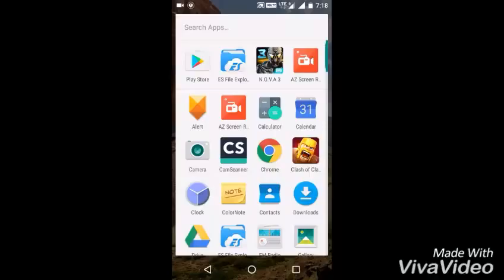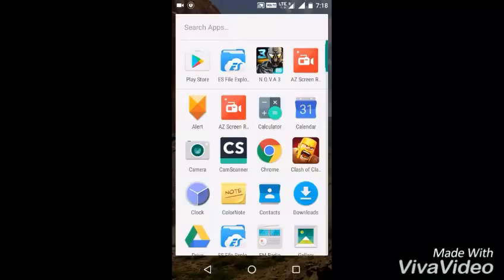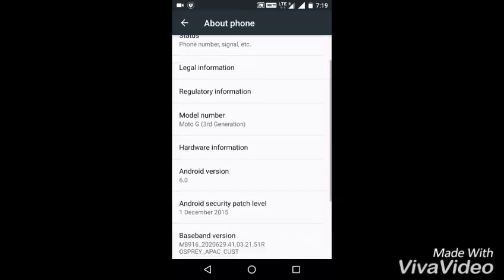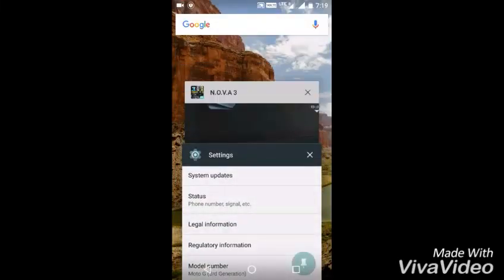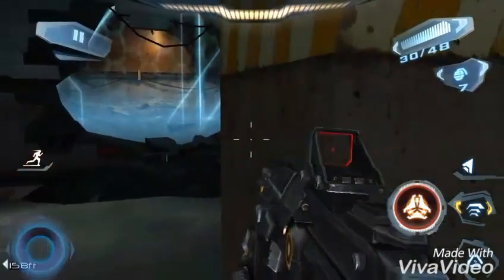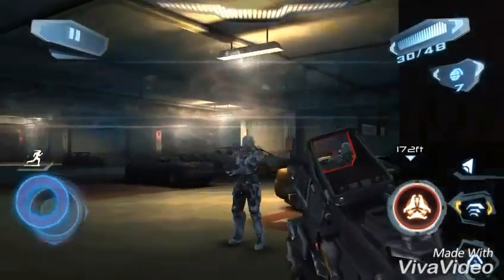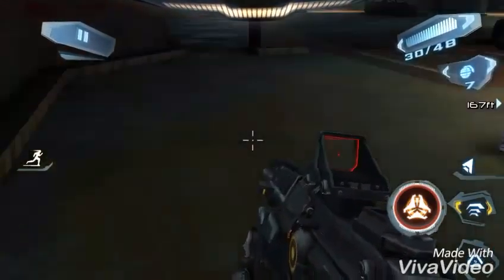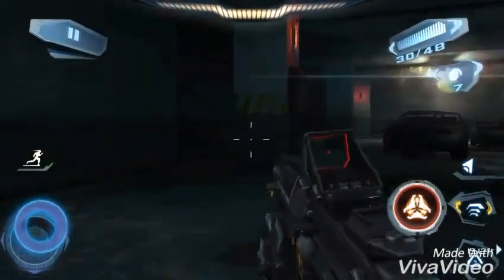Moto g 3rd generation. NOVA 3 GAMEPLAY